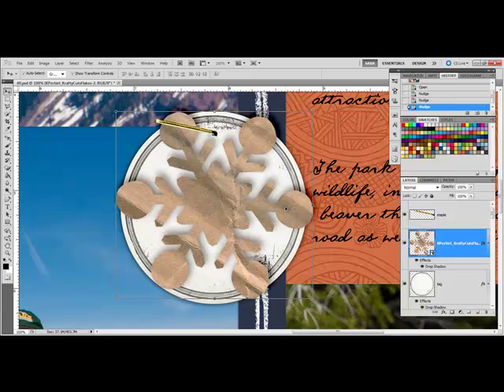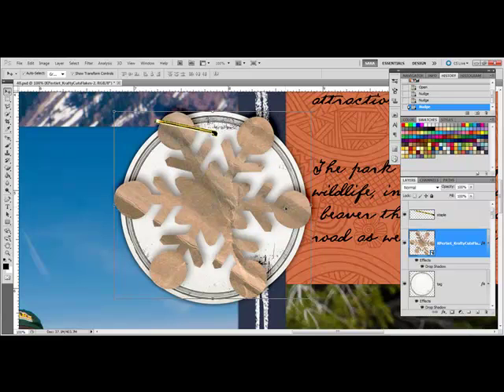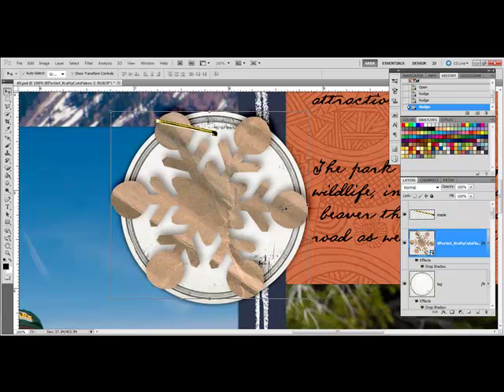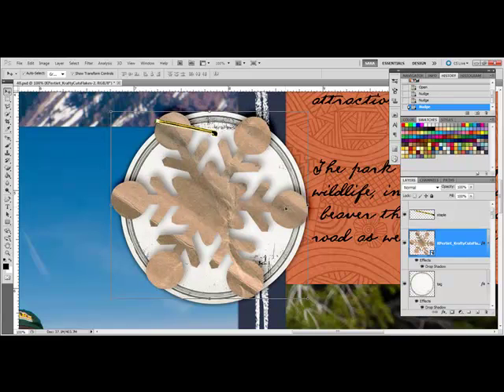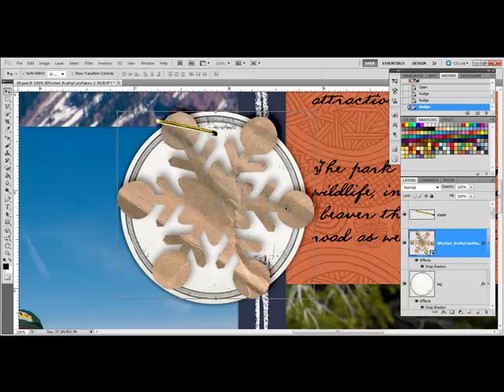Power Nudge with Cursor Keys in Photoshop and PSE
Adobe Photoshop and/or Photoshop Elements Video how-to from DesignerDigitals. This week: Power Nudge with Cursor Keys in Photoshop and PSE.